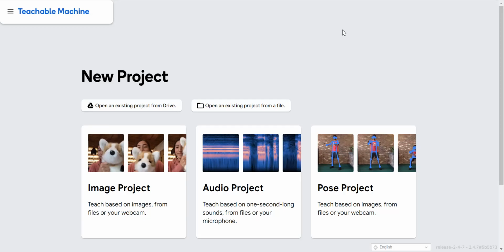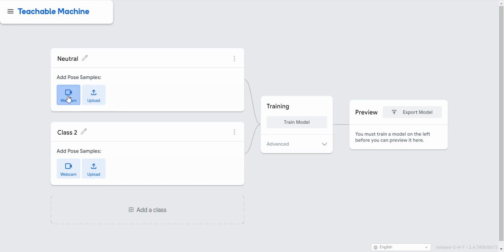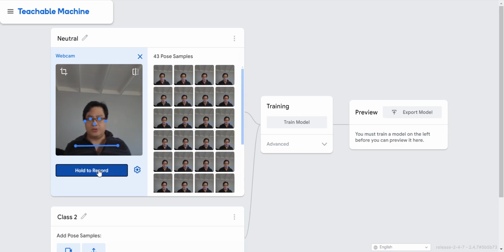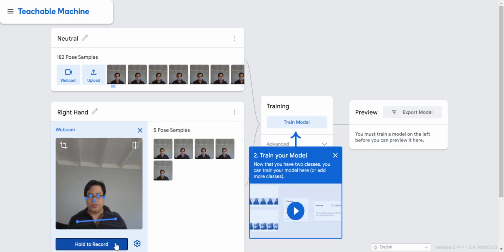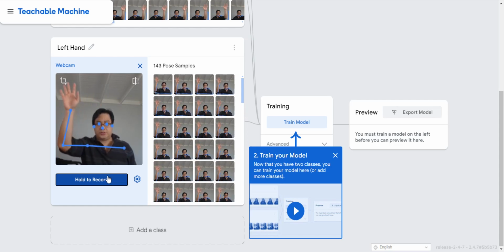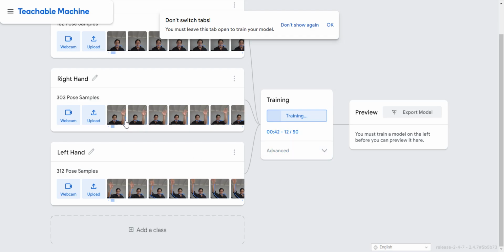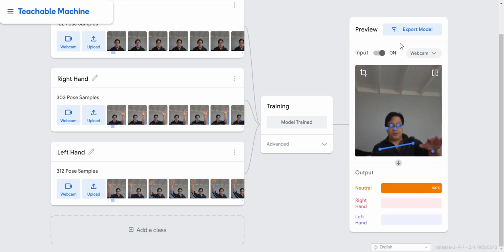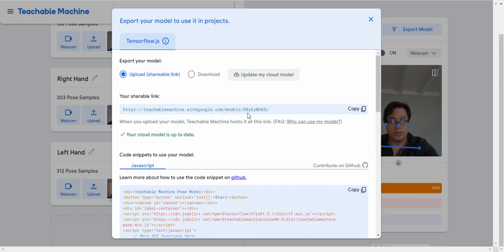Introduction to AI, Worksheet 4 - Pose Classifiers